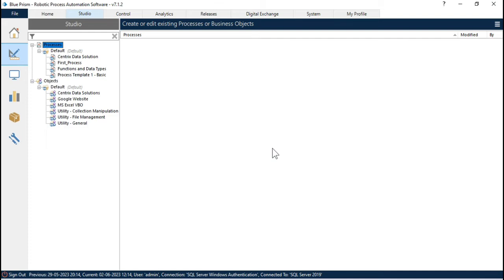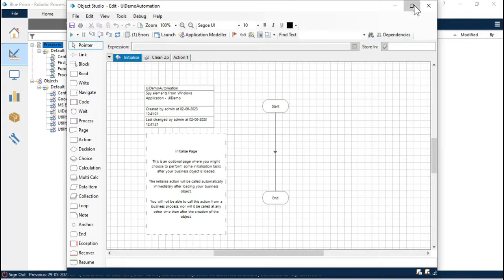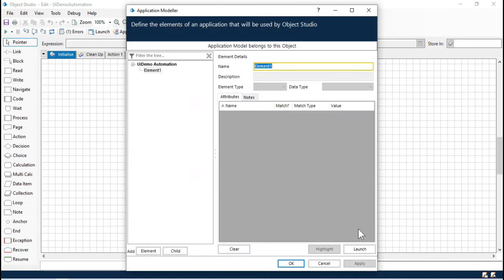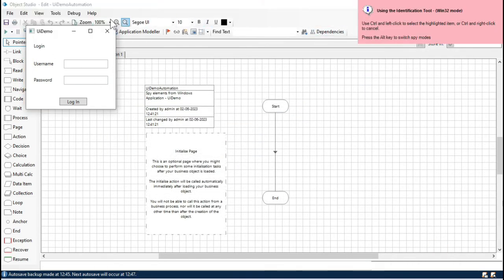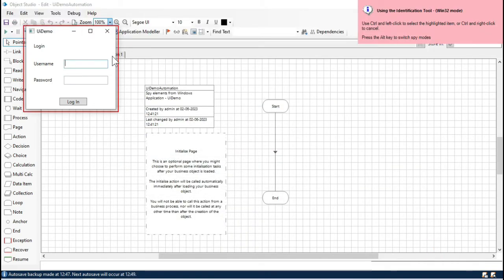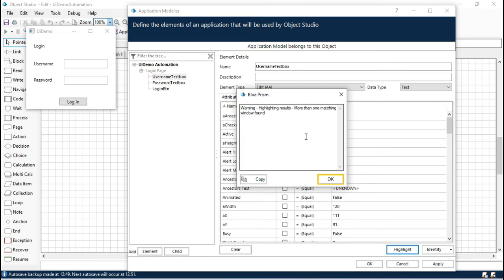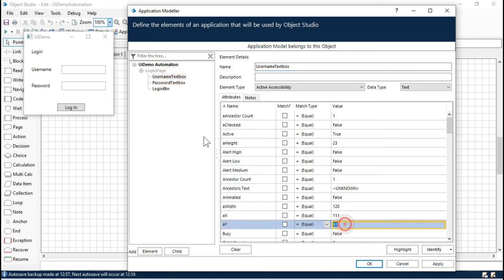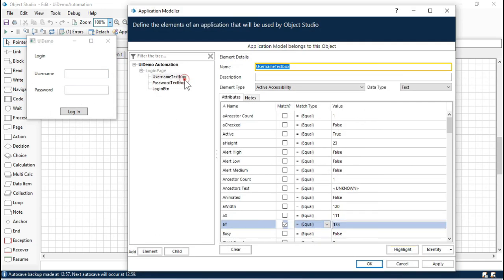👉 Spy Elements from Windows Application in Blue Prism | Application Modeller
In this Blue Prism tutorial, you will learn how to spy and identify elements from Windows (desktop) applications using Application Modeller step-by-step.

This video is part of the Blue Prism practical series, where we cover real-world automation scenarios.

In this video, we will cover:
• What is Application Modeller
• How to spy elements from Windows application
• Win32 spy mode explained
• UIA and AA spy modes overview
• Step-by-step demonstration

This video is useful for:
• Beginners learning desktop automation
• Anyone working with Windows applications

My Udemy courses:
👉 Blue Prism Tutorial | Spy Windows Application Elements
👉 How to Identify Elements in Desktop Application Blue Prism
👉 Blue Prism Application Modeller for Windows Apps
👉 Win32 Spy Mode Blue Prism Explained